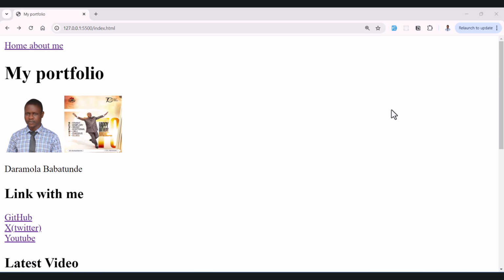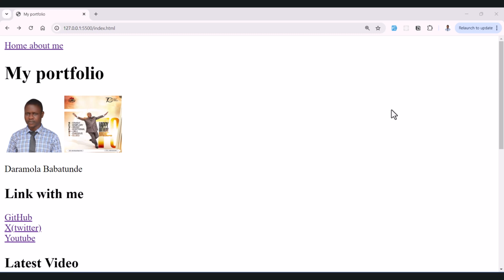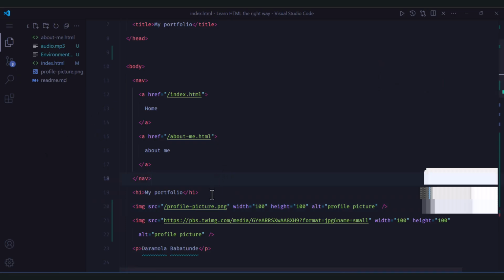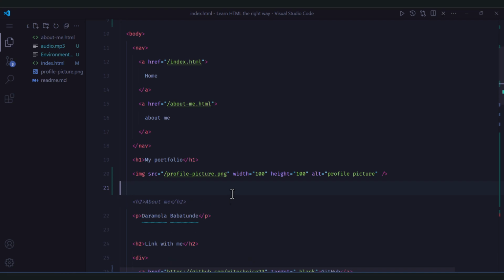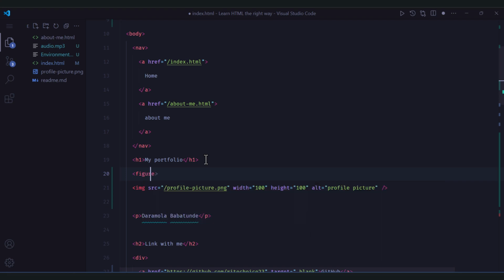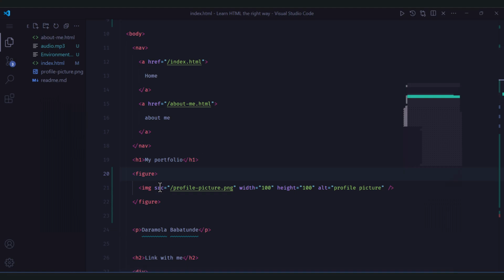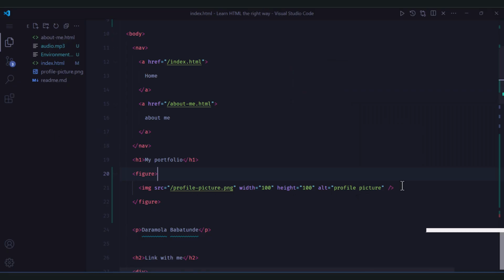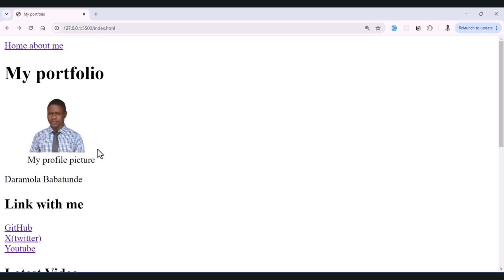FIGURE AND FIGURE CAPTION - LEARN HTML THE RIGHT WAY (BEGINNER & ADVANCE)